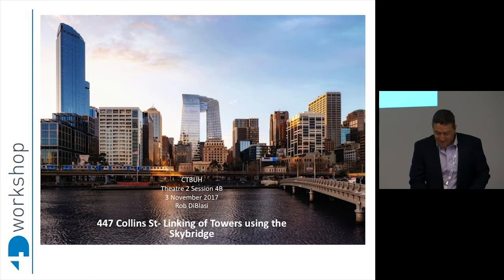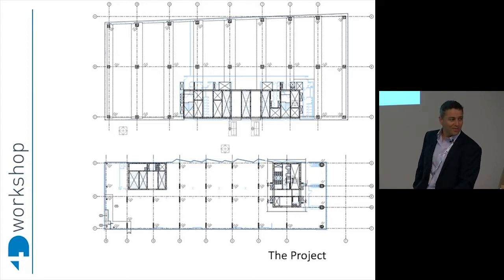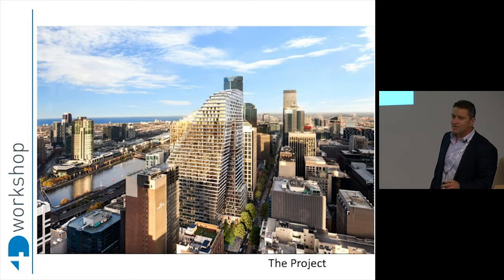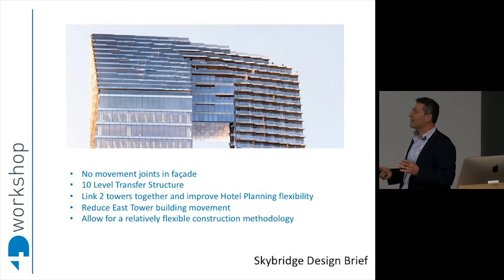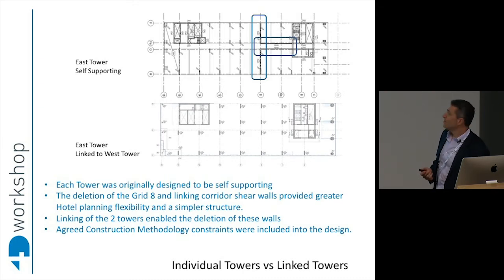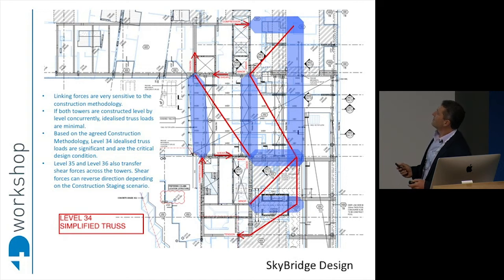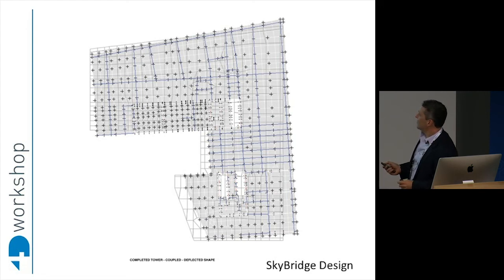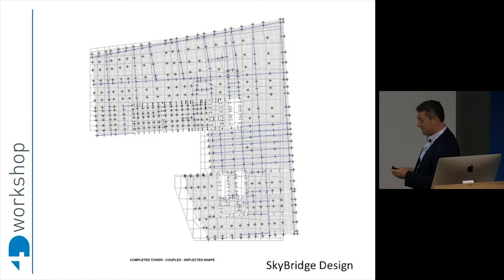CTBUH 2017 Australia Conference - Rob DiBlasi “447 Collins St – Linking of Towers via Skybridge”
Friday 3 November 2017. Melbourne, Australia. Rob DiBlasi, Director, 4D Workshop, presents at the 2017 Australia Conference Melbourne Program Session 4b: New Challenges & Opportunities for Structural Engineers.

447 Collins Street is a significant mixed-use precinct development comprising commercial office, 5-star hotel, luxury apartments, basement car parking and extensive public realm landscaping in an iconic building form. Commercial office space is located in the West Tower, and a hotel is in the East Tower. Podium levels and the ground plane accommodate office and hotel front-of-house and amenities, retail and public realm. Luxury apartments are located on the upper levels of the east and west towers, and link across to create the arch form, via a skybridge above level 34. The architectural form includes features such as a receding south façade, stepping West Tower façade, and the East Tower’s lean of 12 meters towards Collins Street.

This presentation explored the unique design considerations for 447 Collins Street due to its complex form, and focuses on the linking of East and West Towers via the skybridge.

Each tower experiences permanent lateral deflections in different directions due its unique geometry. The architectural aspiration was to maintain an uninterrupted façade across connecting towers. The skybridge structure has been utilized to link the towers and avoid expansion joints.

Design considerations include individual tower movement during construction and construction tolerance, skybridge and link structure design and detailing, consequential design effects on stability elements, and skybridge construction methodology.
The linking of towers can be carried out successfully to create a unique continuous and homogenous architectural form. Internal linking forces can be significant and may affect design, detailing and construction.